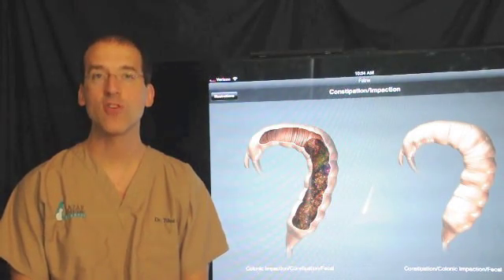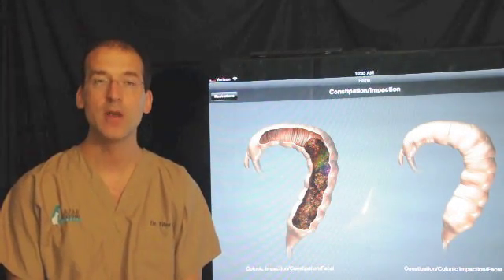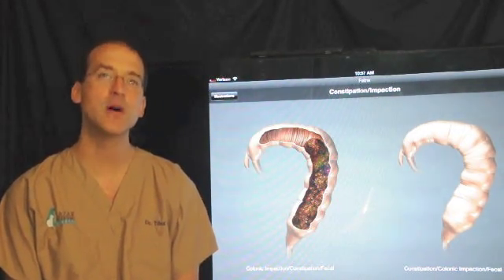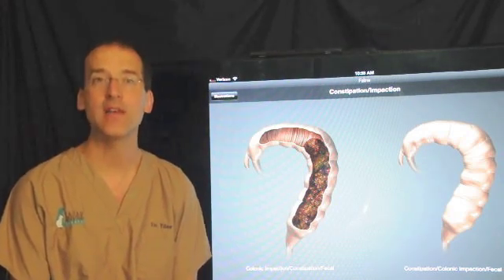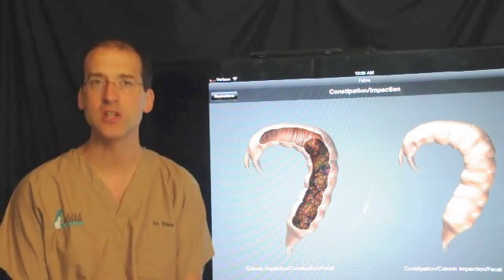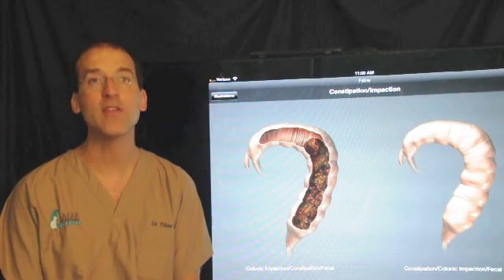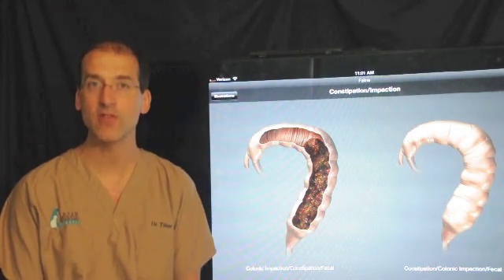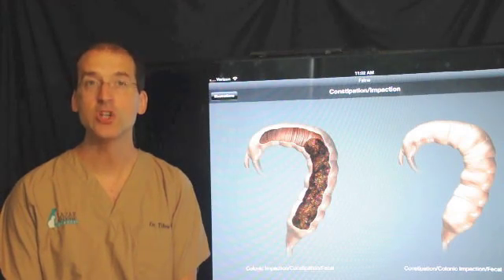Subtotal colectomy in the cat.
Subtotal colectomy in the cat, as treatment for idiopathic megacolon.  lazarveterinarysurgery.com